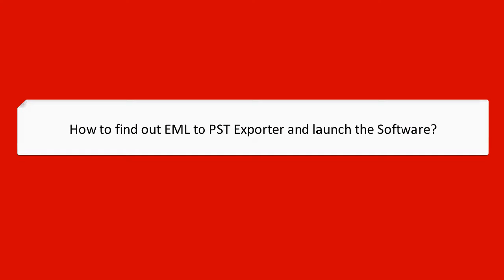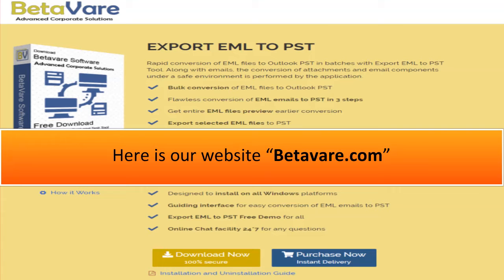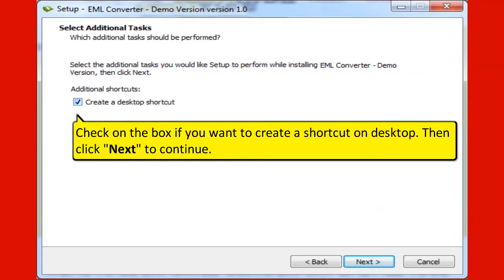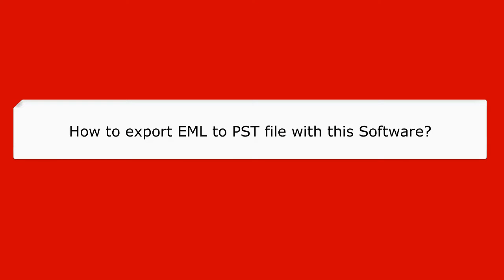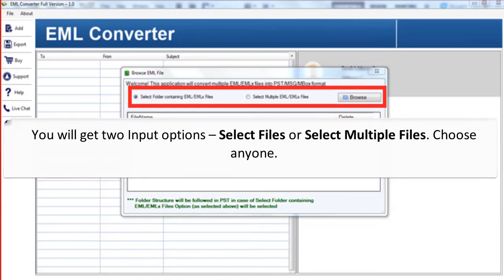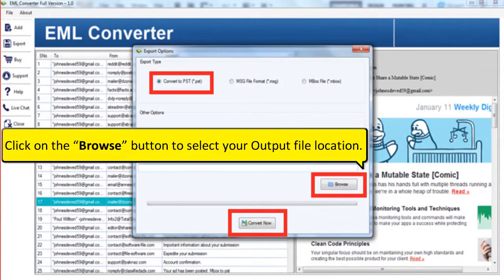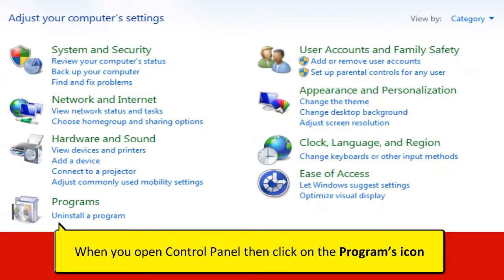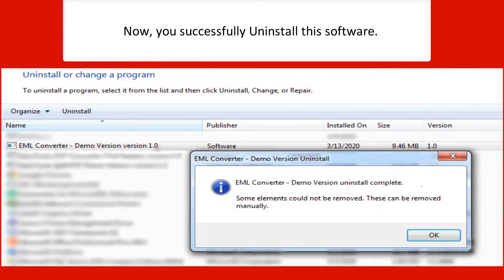How to Find and Export EML to PST file format with Some Easy Steps?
Here in this video tutorial, we will discuss How to Find and Export EML to PST file format with Betavare. EML to PST Converter is the perfect tool to export EML files to PST at once. The tool comes up with many features. It offers multiple file naming options. With this software, users can easily save the exported files to the required location. The tool supports all the versions of MS Outlook.

Below are some steps to Export EML to PST file format:-

0:05 First of all type “EML to PST Exporter Betavare” in google search engine bar.

0:11 Then click on here To open our website.

0:15 Here is our website “Betavare.com”

0:19 Click on the “Download now” button

0:22 Click on the Run Button

0:25 Then select the “I accept the agreement” option

0:28 Then, Click on the “Next” button

0:32 Check on the box if you want to create a shortcut on the desktop. Then click “Next” to continue.

0:39 Then click on the “Install” button.

0:42 Now click the box on Launch EML to PST Exporter and click on the Finish button.

0:48 How to export EML to PST files in many formats?

0:53 First, you need to install EML to PST Exporter on your computer and open it.

0:59 You will get two Input options – Select Files or Select Multiple Files. Choose anyone.

1:06 Then click on the “Browse” button for the select EML file.

1:11 There is a preview of your EML file and click on the “Export” button.

1:16 There are many formats for export. Click PST file format.

1:18 Click on the “Browse” button to select your Output file location.

1:23 Finally, click on the “Convert Now” button to start the process.

1:28 How to uninstall the EML to PST Exporter software?

1:33 When you open Control Panel then click on the Program’s icon.

1:38 Then click on Uninstall a program menu

1:41 Select the software and click the Uninstall button.

1:46 Choose YES for Uninstalling software.

1:49 Now, you successfully Uninstall this software.

1:53 Thanks for going through this video. I hope now you have got the answer to the export EML to PST file.